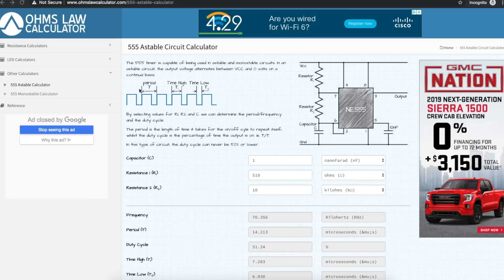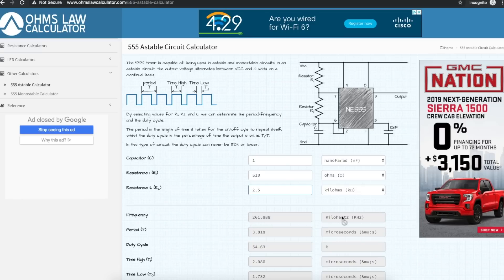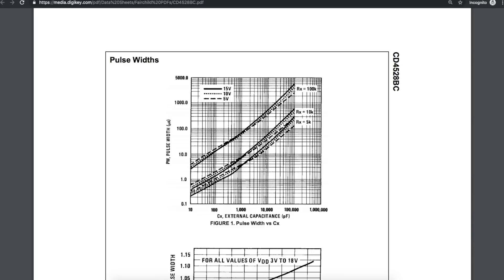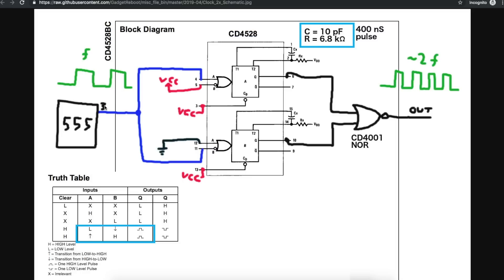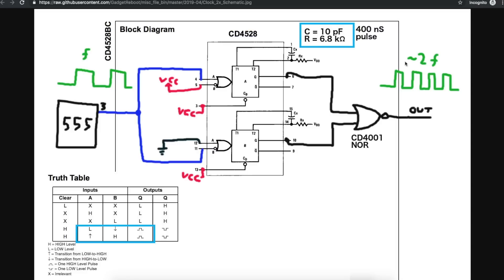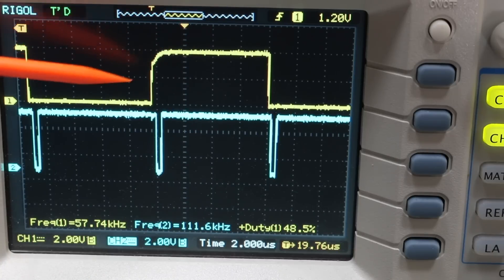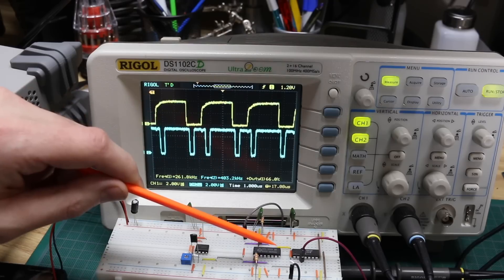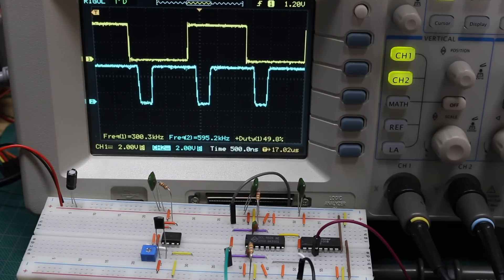555 Timer - Increase Maximum Frequency with a Digital Circuit Add-on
Using a 4528 dual monostable multivibrator and a NOR gate, we can squeeze double the number of pulses we get out of a 555 timer set for its maximum frequency.